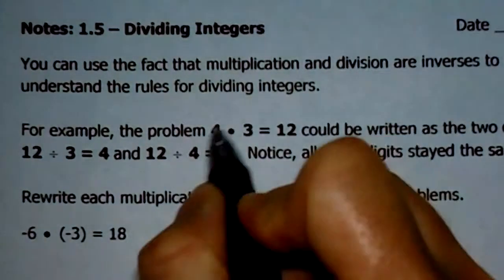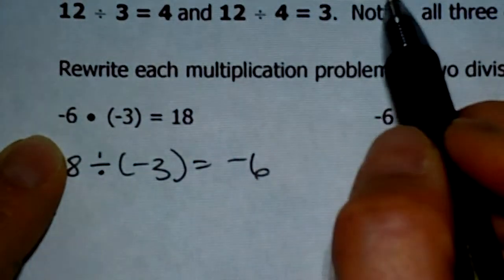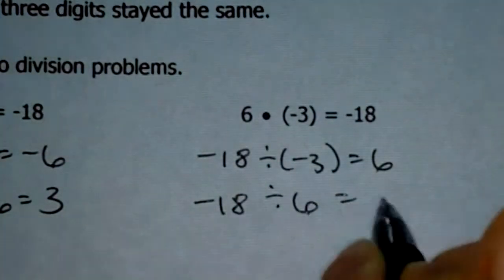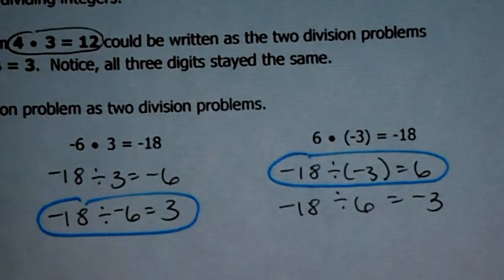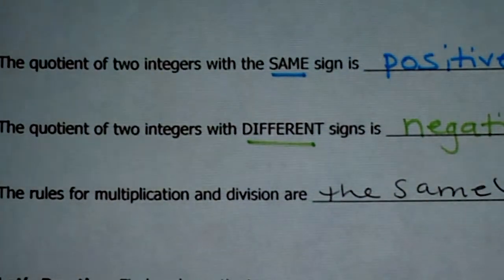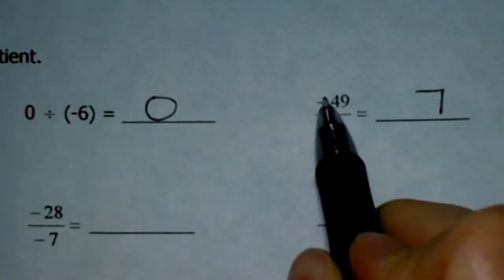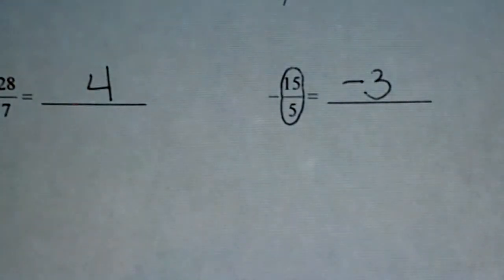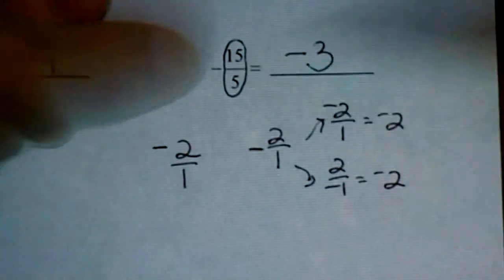Lesson 1.5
Dividing Integers